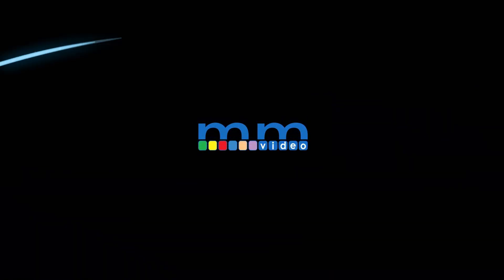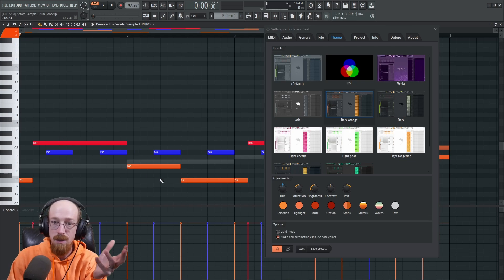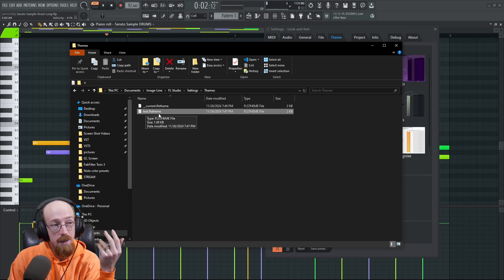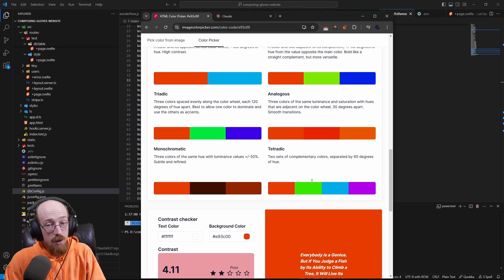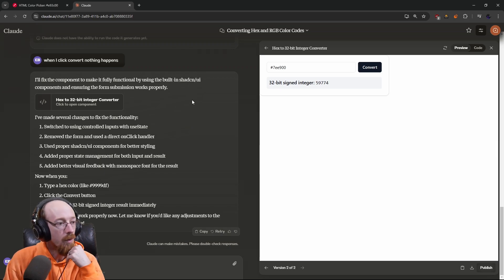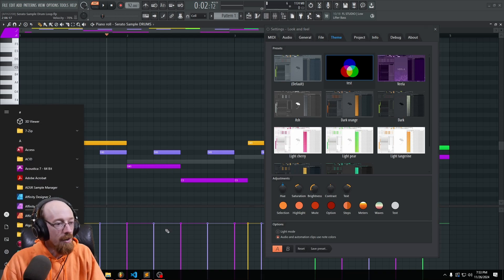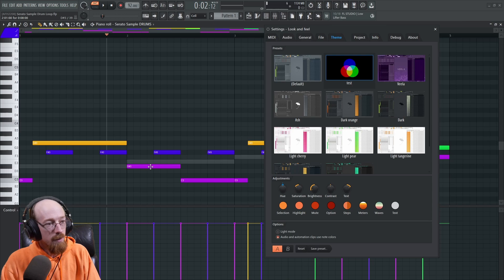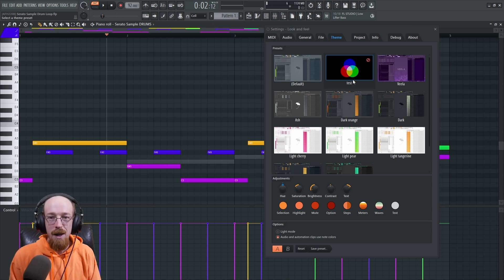Custom note colors with themes in FL Studio! | Eric Burgess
How to add custom note colors to your FL Studio theme, something the editor doesn't directly let you do!

Time Stamps
00:00 My Quest
00:29 How to change note color palette
01:21 The Problem with changing themes
01:36 Creating a theme with custom colors
02:43 The color format